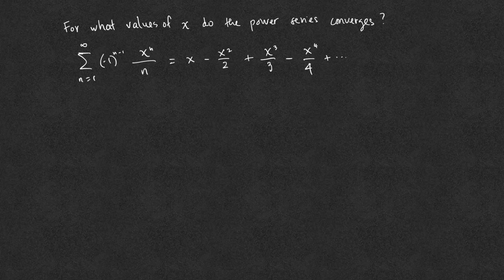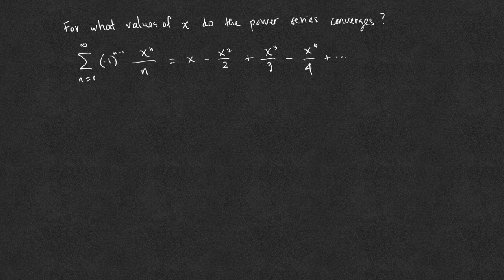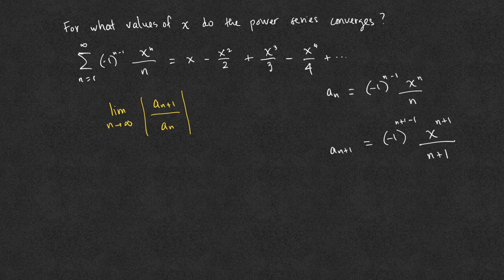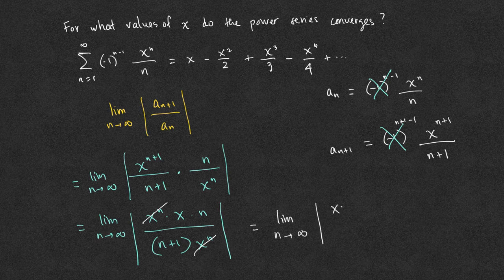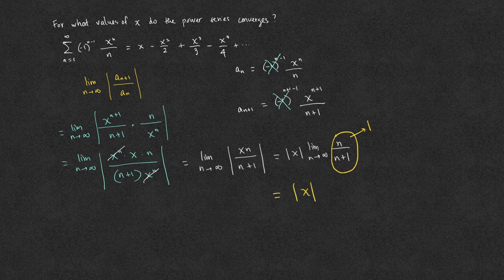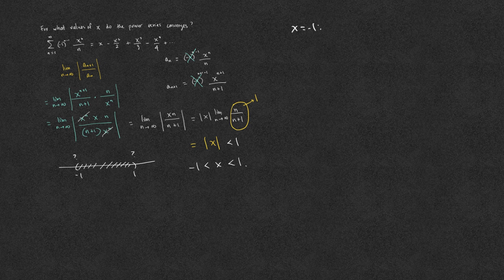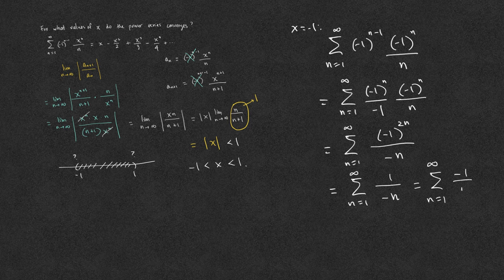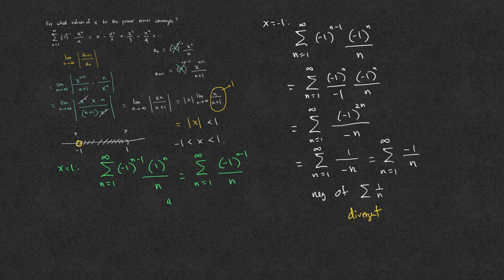Calc2s1108 Convergence on half open interval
Convergence on half open interval